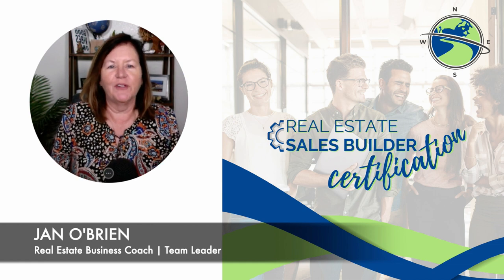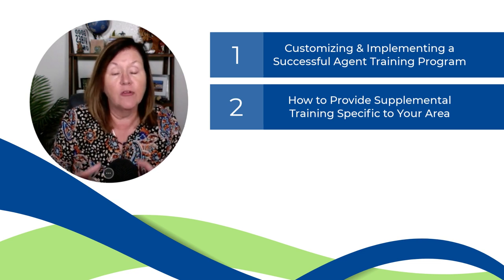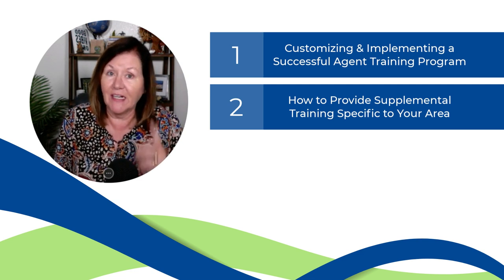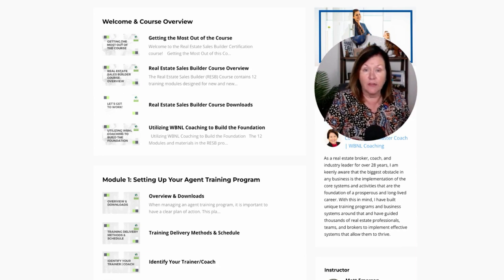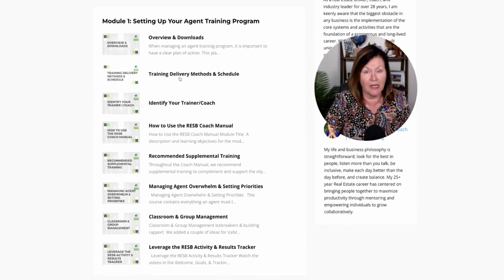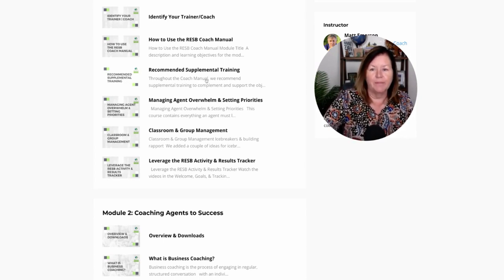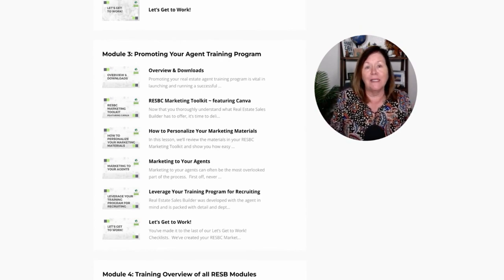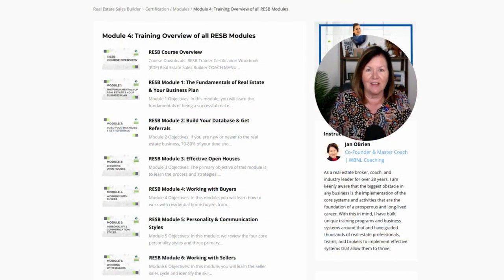A Turnkey Agent Training Program with a Complete Coach and Mentor Certification Plan!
A Turnkey Agent Training Program with a Complete Coach and Mentor Certification Plan!  Looking for a turnkey training program?  We've got you covered!

This 4 Module, 53 lesson, certification course was created for coaches and mentors to fully understand and be able to deliver our Real Estate Sales Builder course to your agents.

As a BONUS, This course is accompanied by a single-user license for Real Estate Sales Builder.  Real Estate Sales Builder contains 12 training modules designed for both new and newer agents as well as any agent who wants to master the core fundamentals of a successful real estate business. The primary goal of this program is to show you how to consistently build your pipeline to generate more buyer and seller transactions to reach your individual business and career goals.

Welcome & Course Overview
Module 1: The Fundamentals of Real Estate & Your Business Plan
Module 2: Build Your Database & Get Referrals
Module 3: Effective Open Houses
Module 4: Working with Buyers
Module 5: Personality & Communication Styles
Module 6: Working with Sellers
Module 7: Listing Presentation & Marketing
Module 8: Farming Strategies
Module 9: Social Media & Online Presence
Module 10: Online Lead Generation & Conversion
Module 11: Niche Marketing, BDA & Getting Client Reviews
Module 12: Business & Financial Fundamentals
Real Estate Sales Builder has over 119 videos and nearly 100 downloads to help you build that strong foundation step by step!

00:00 Intro
00:16 Who was this designed for and how to get the most out of the course
02:09  An overview of the Real Estate Sales Builder Certification course
05:14 Wrap